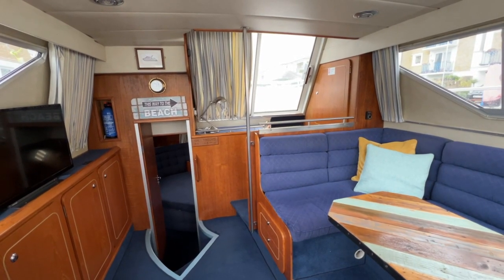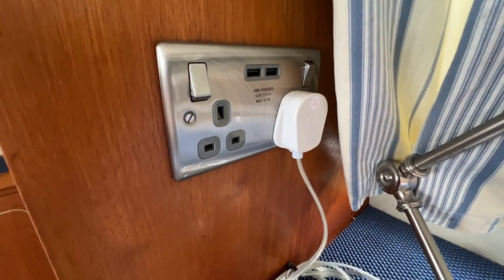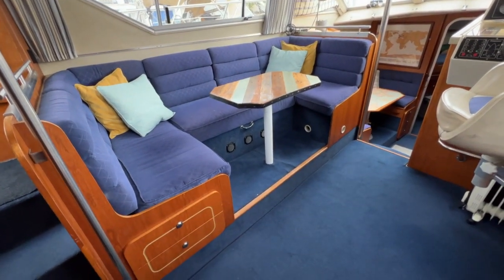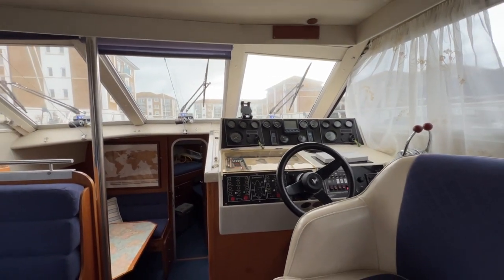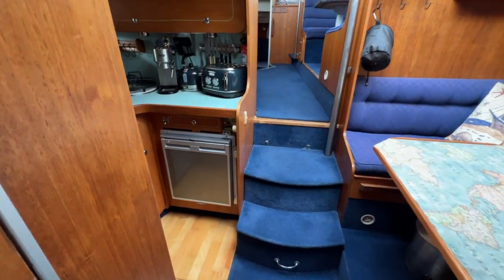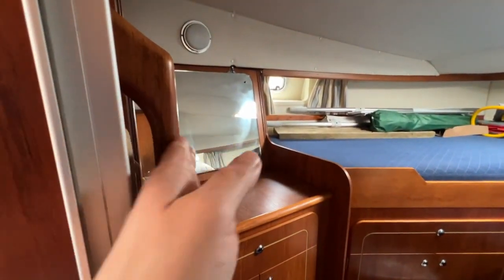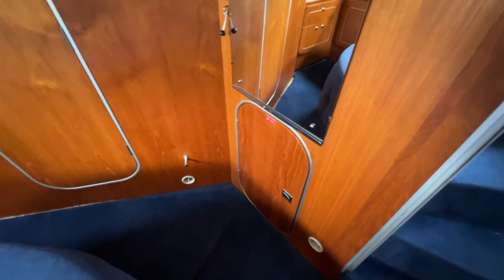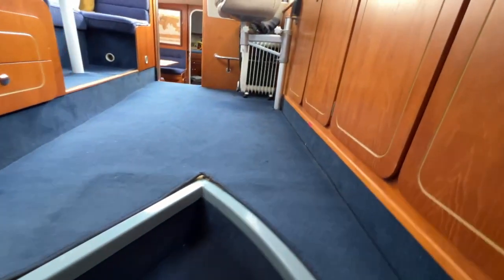Birchwood TS 37 - Boatshed - Boat Ref#332246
Birchwood TS 37 for sale with Boatshed Brighton Photos and video taken by Boatshed Brighton